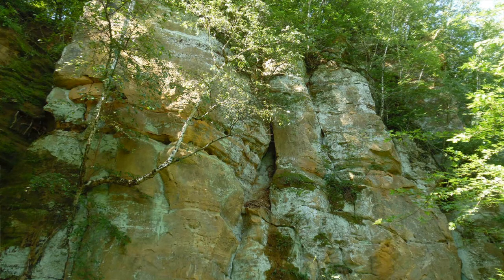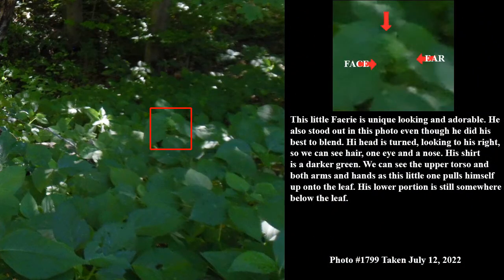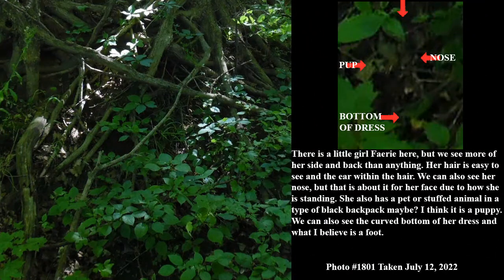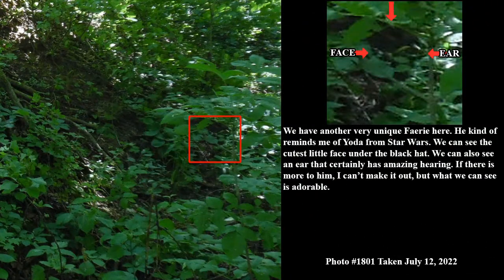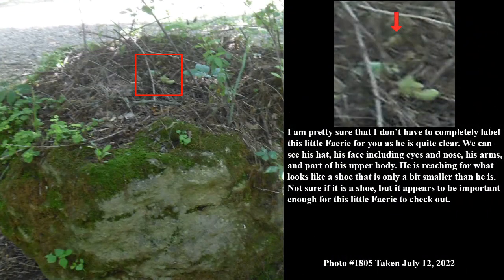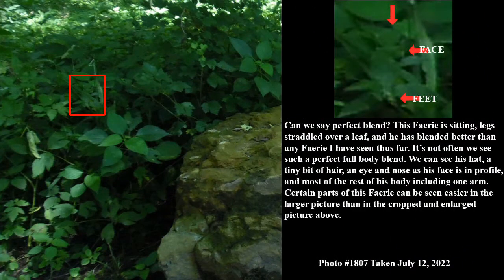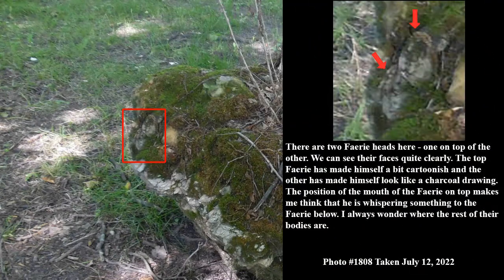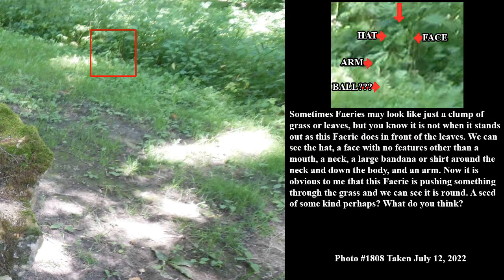Real Faeries in Real Photos/Tower Rock Park/Part 3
Hello Faerie Finders and Faerie Seekers. Welcome back to FaerieQuest and another episode of Real Faeries in Real Photos. This is Part 3 of Tower Rock Park in Steamboat Rock, Iowa. There are 19 Faeries in this video for you. Enjoy!